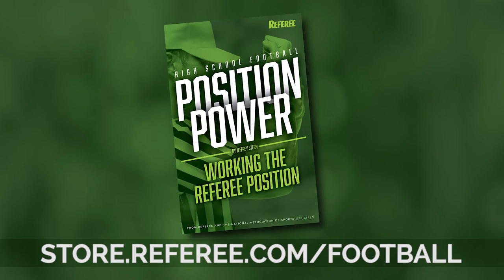Determing a pass vs. a fumble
Retired NFL referee Jerry Markbreit, talks about how to determine what is a pass and what is a fumble.